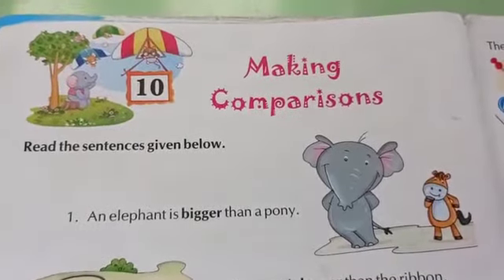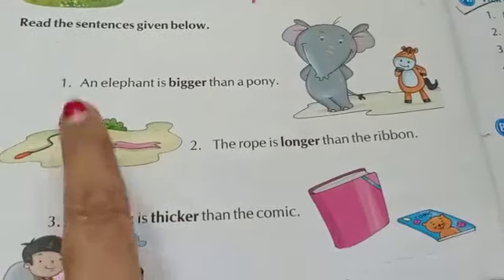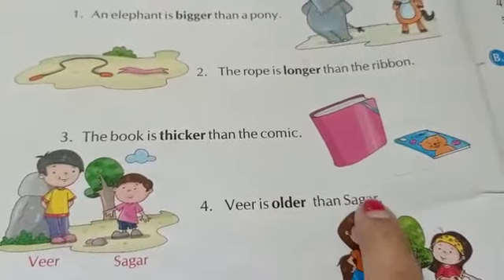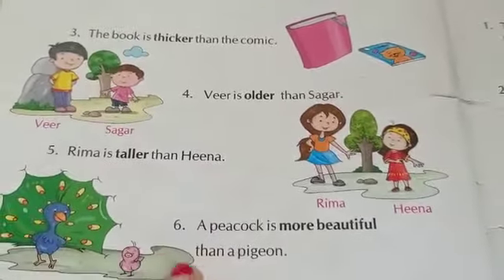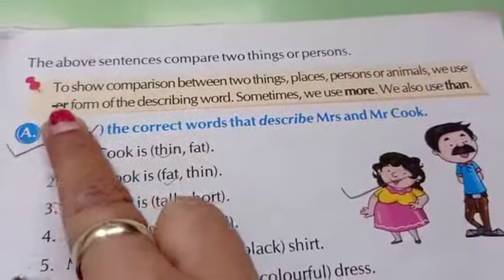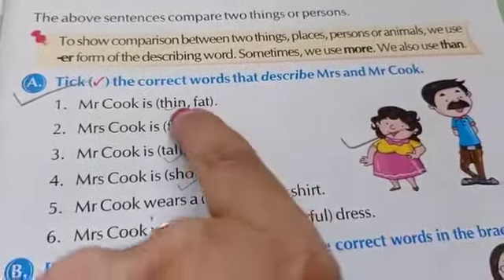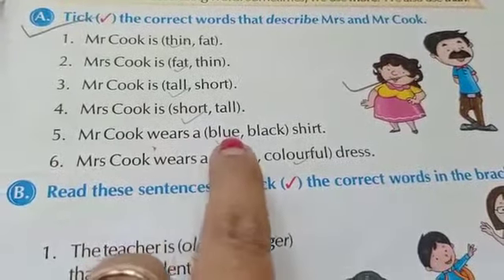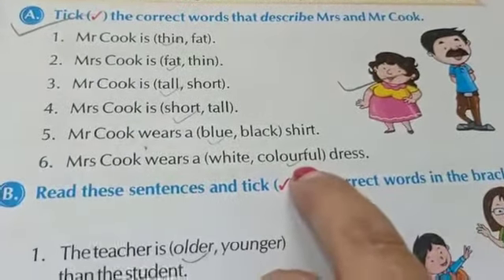Std 2 Grammar Ch 10 Making Comparisons chapter explanation and Ex A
Video from Rina